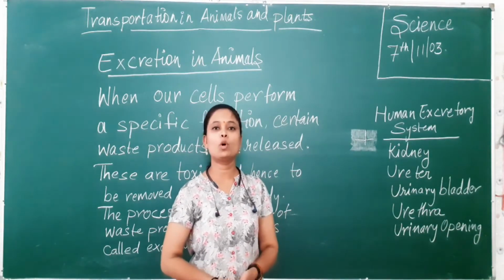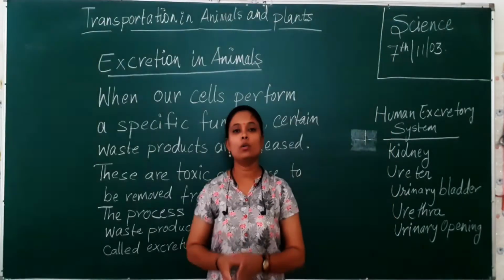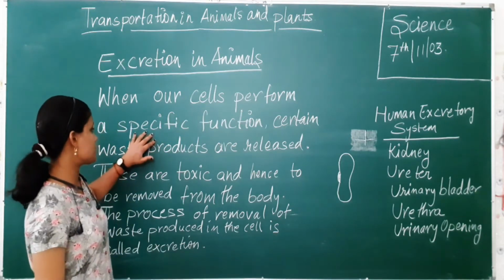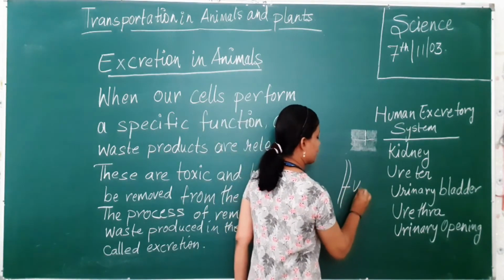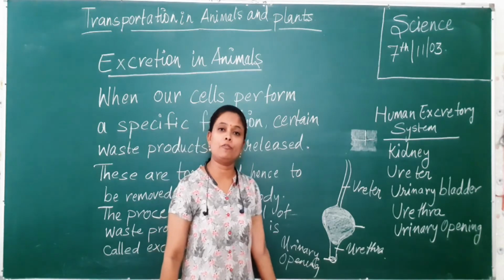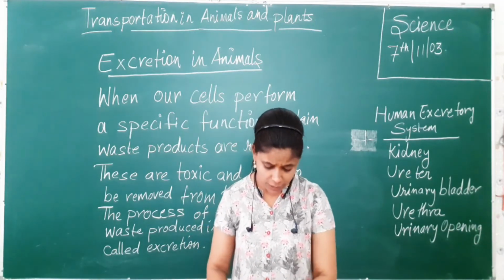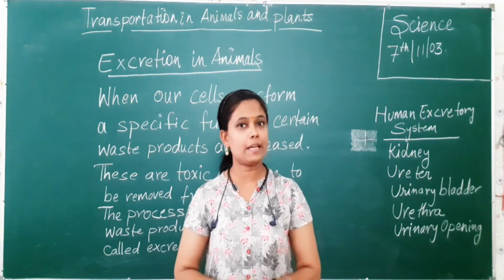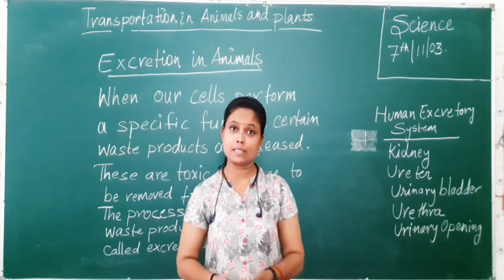Class-7 Sci Ch_11_Transportation in Plants and animals_PART-3_(CBSE)Maharshi Gurukul(English Medium)